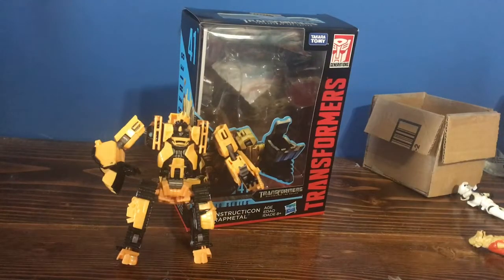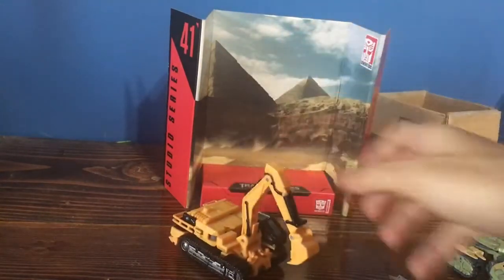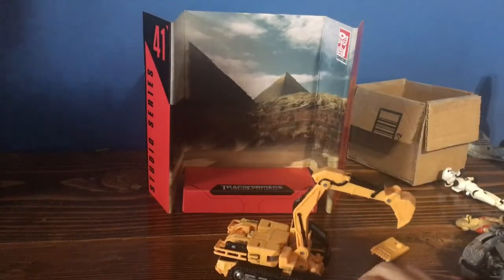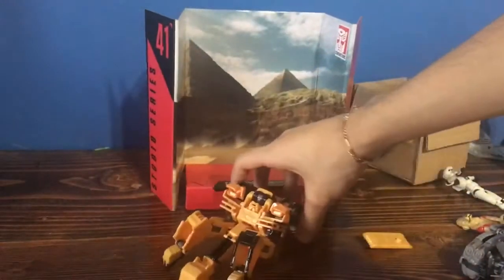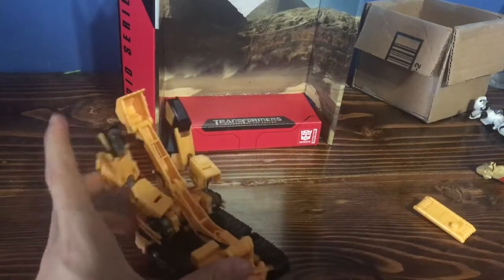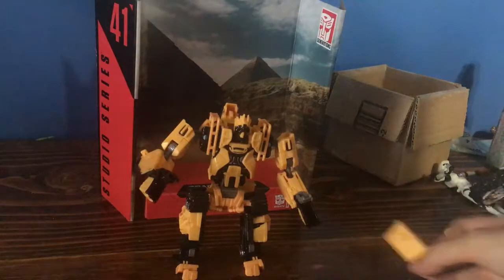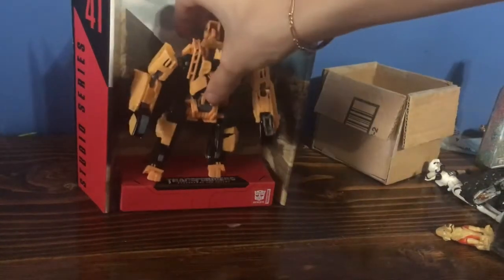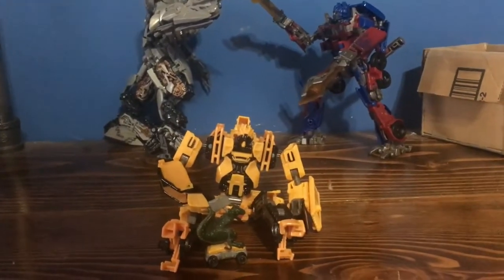Transformers Studio Series Scrapmetal Figure Review [Nitro Productions #2]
Hope you enjoyed the review, expect more reviews in the future.